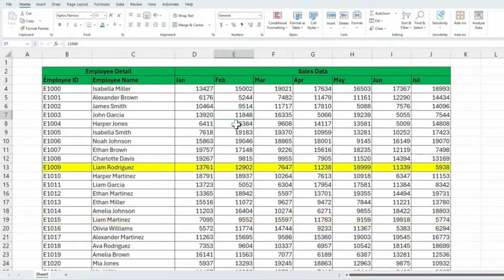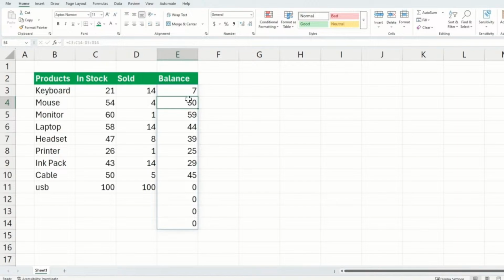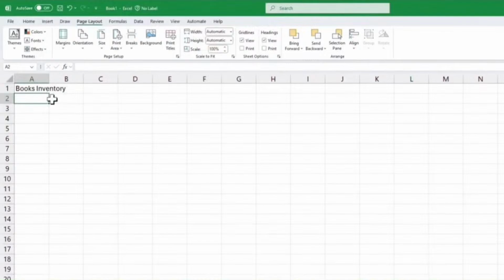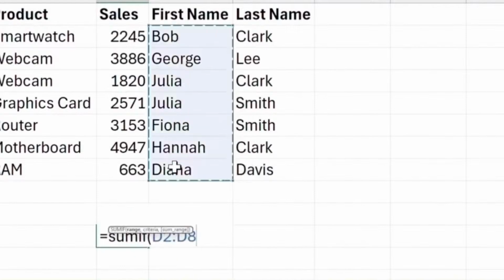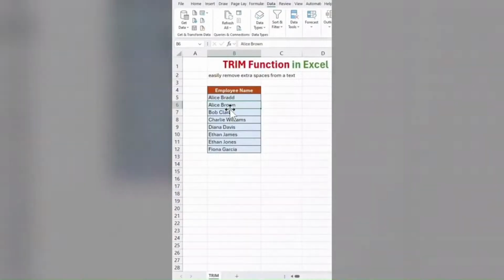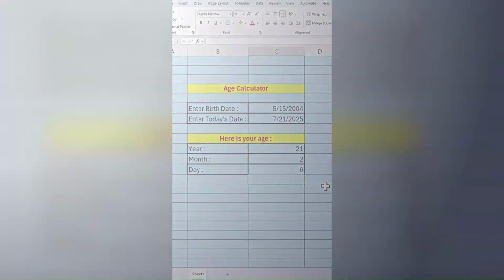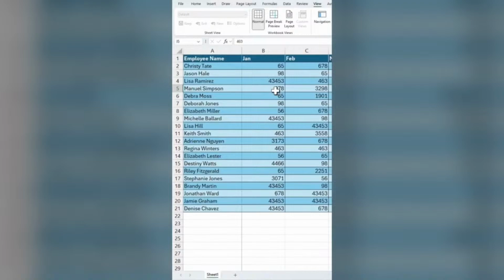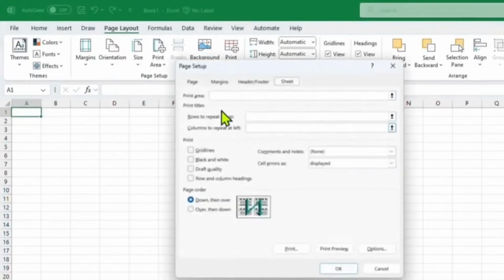Excel Class for step by step learning - Join to learn Excel Step by Step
I have compiled all my videos together to make them as a one big lesson for your convenience. So check it out and learn all you need in one place.
This is a full excel beginner course. In the one hour of this course you will learn all the basics as well as some of the intermediate & advance features. Make sure to watch till the end, so that you won't miss anything important.

In this course, you will learn basics and advanced features of excel. Master Excel in One Complete Session!
In this Excel Full Course, you’ll learn everything from basic formulas to advanced data analysis — perfect for students, professionals, and job seekers.

In this comprehensive live training, you’ll discover 50+ Excel tips, tricks, formulas, and shortcuts to boost your productivity and data skills. Perfect for beginners, office professionals, students, and job seekers.

💬 Got questions? Drop them in the live chat or comments — I’ll try to answer during the session.